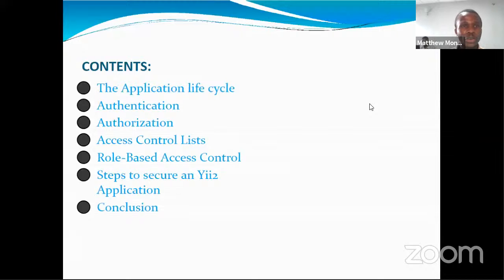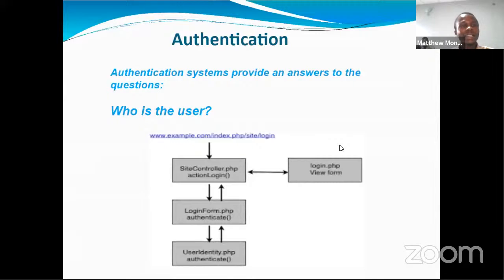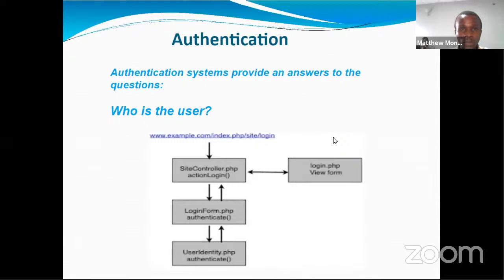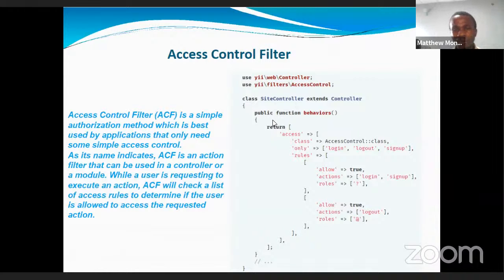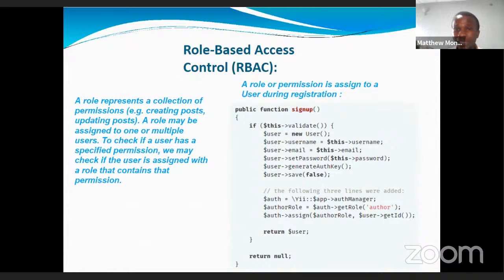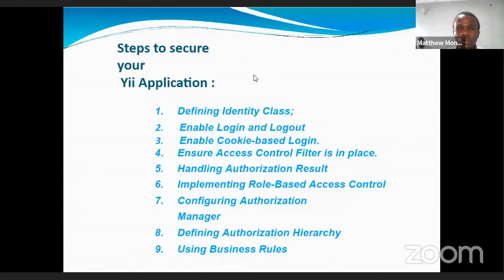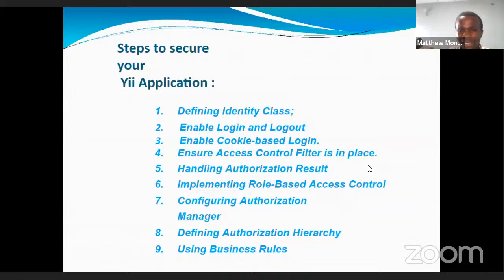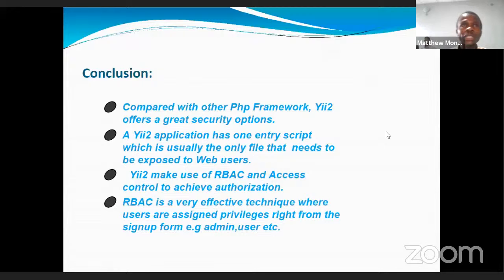Knowledge Development Zoom Meeting